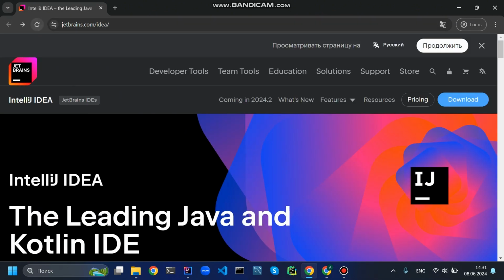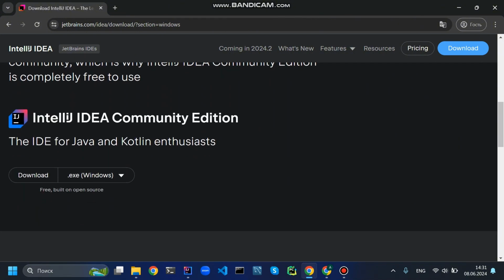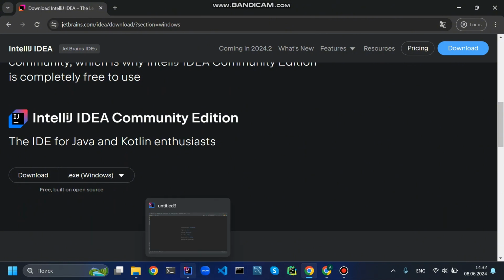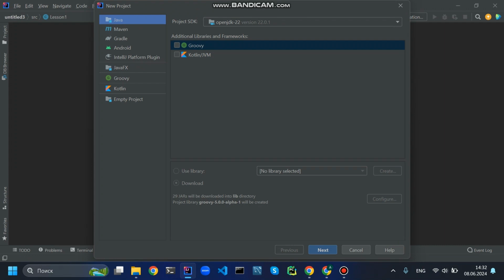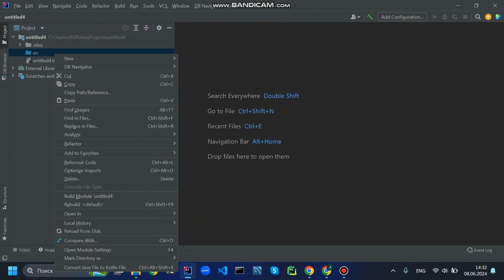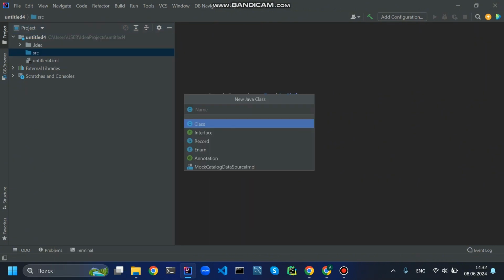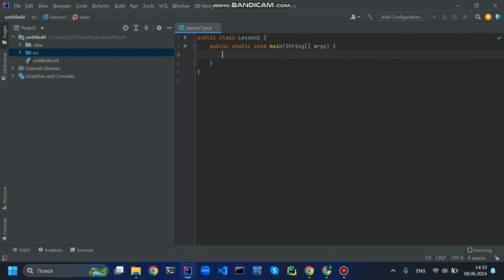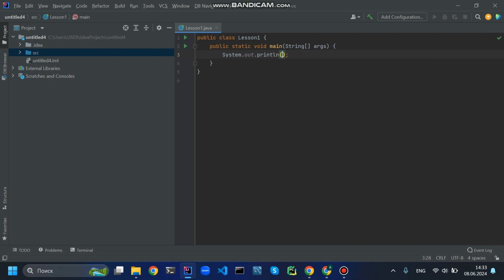1 Java Install JDK